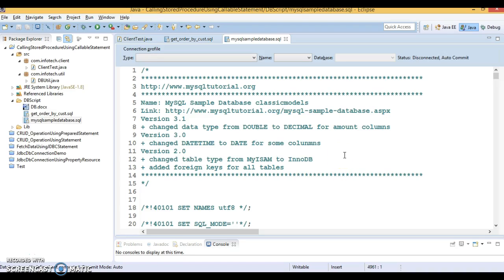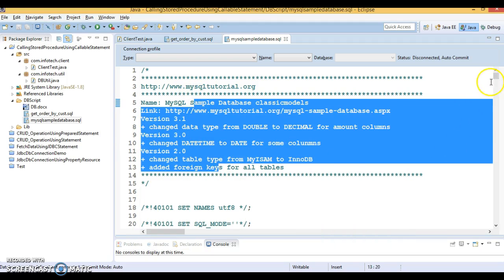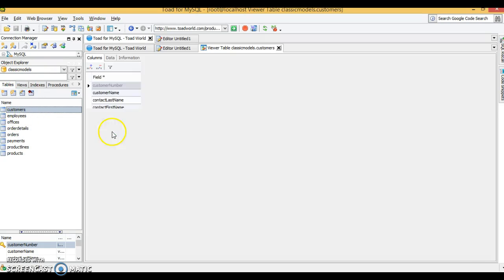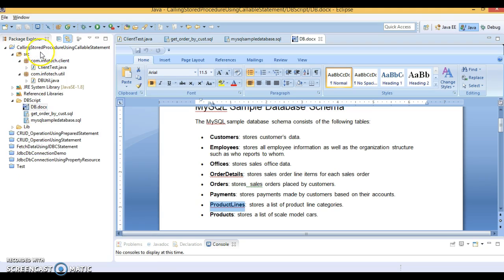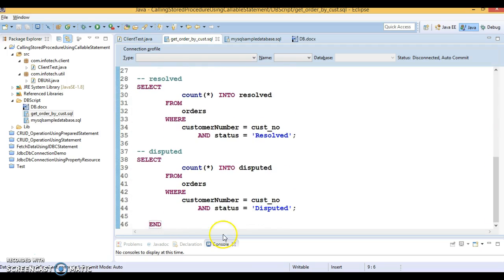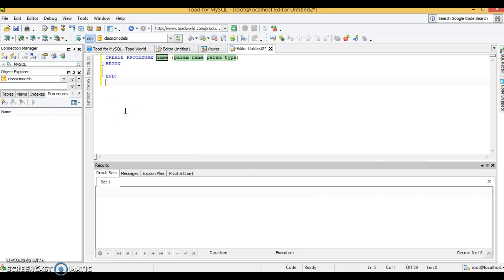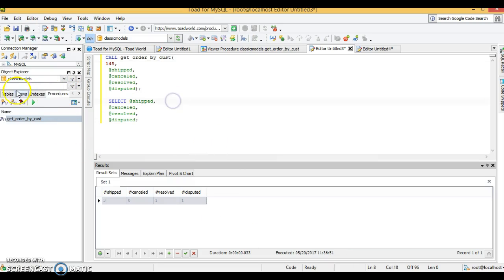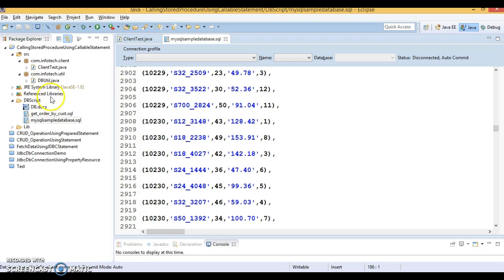14.Creating Stored Procedure in MYSQL database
In this video you will learn how to run dbscript using mysql command prompt,how to create and run MYSQL stored procedure .